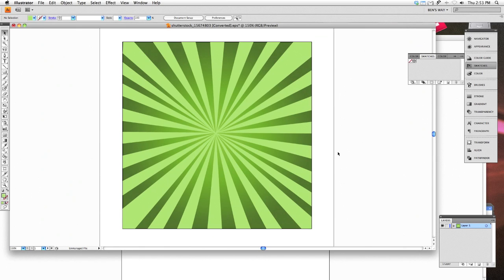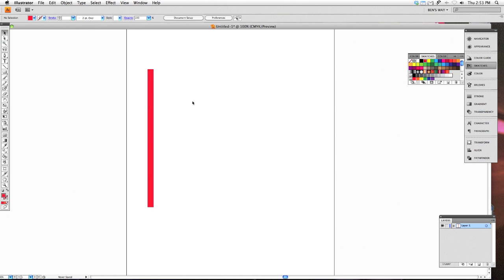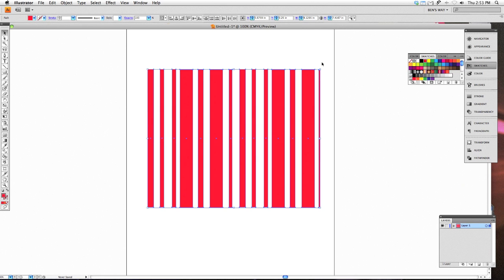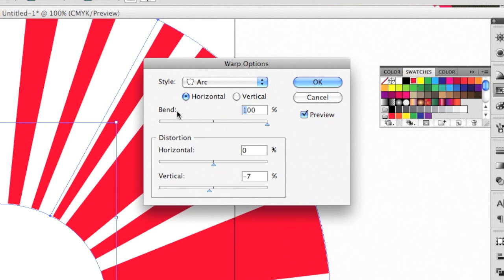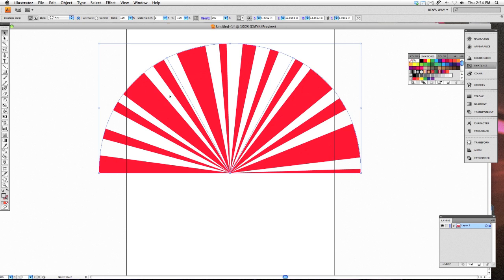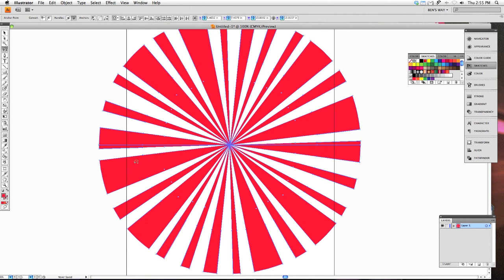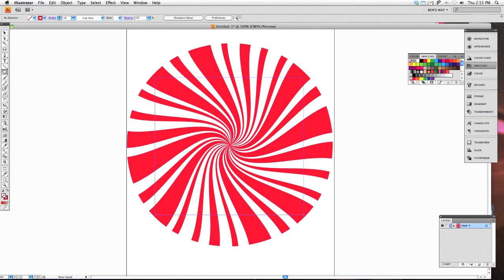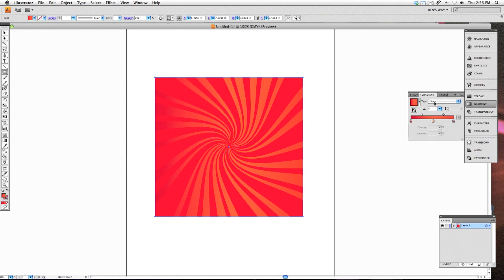Sunburst Effect Tutorial - Adobe Illustrator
This is a quick tutorial on how to create a "sunburst" effect using adobe Illustrator.